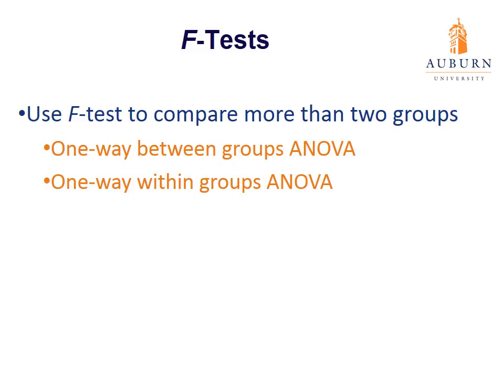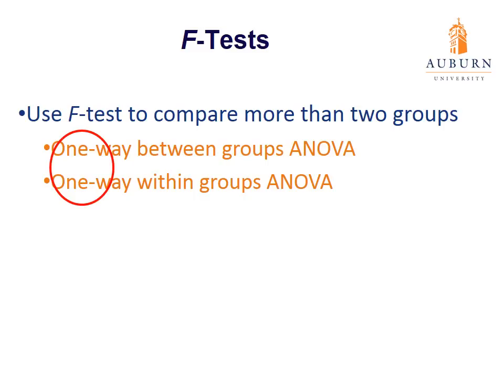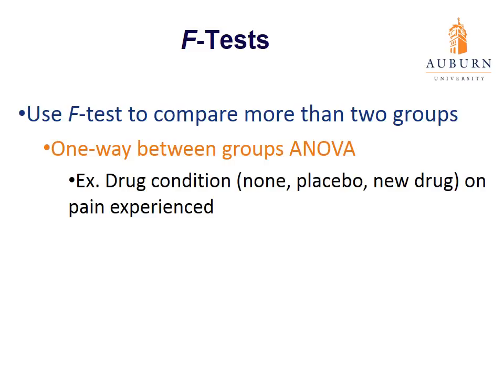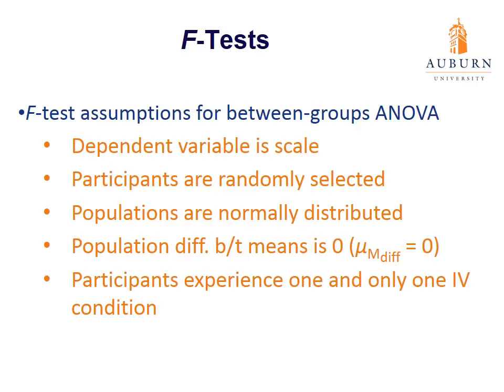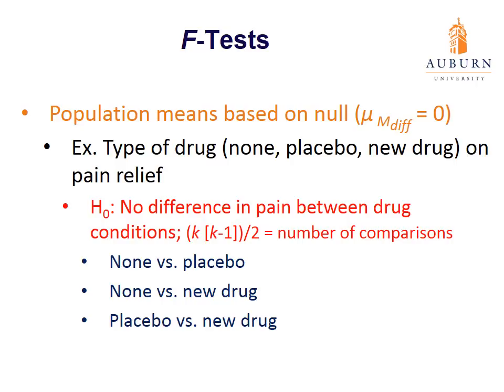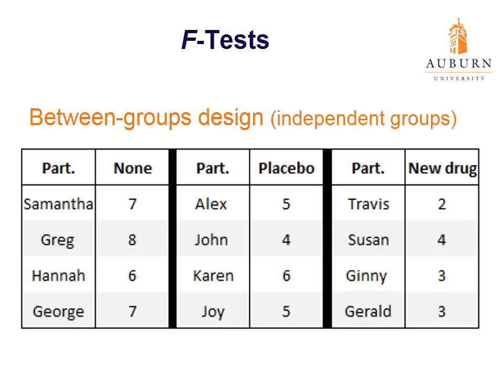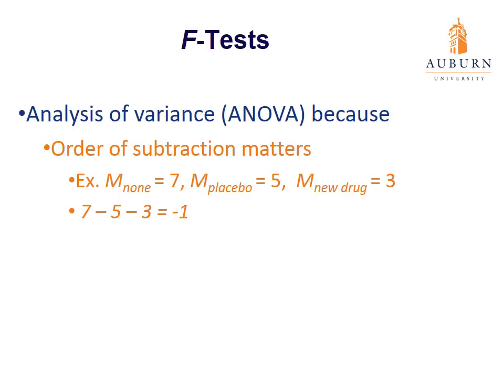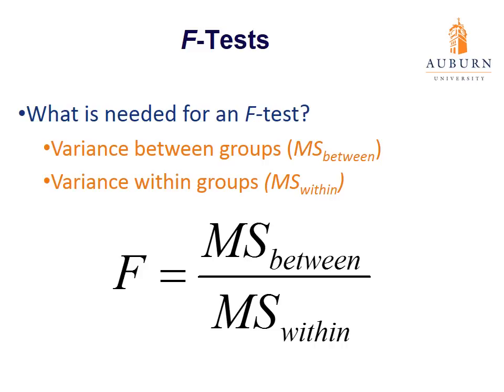Between Groups ANOVA B